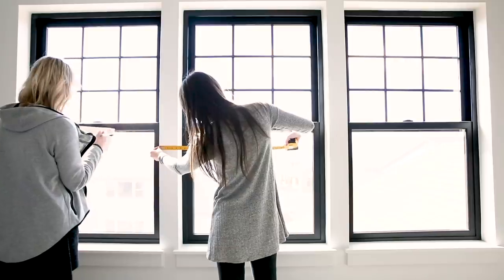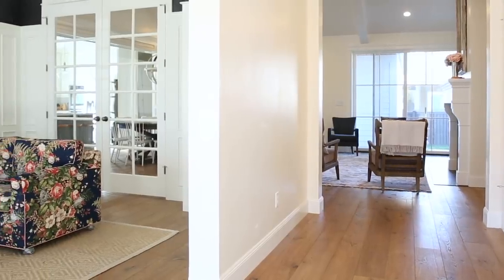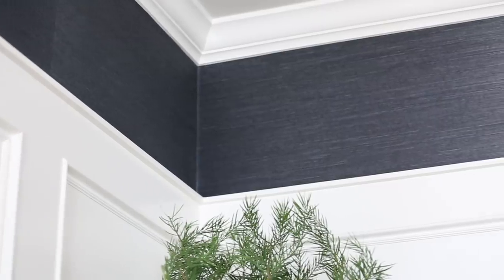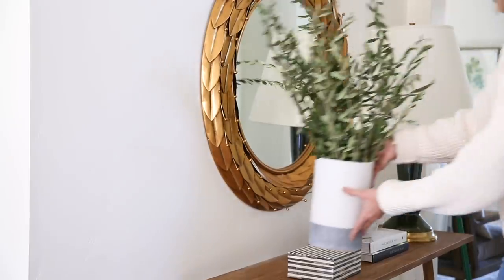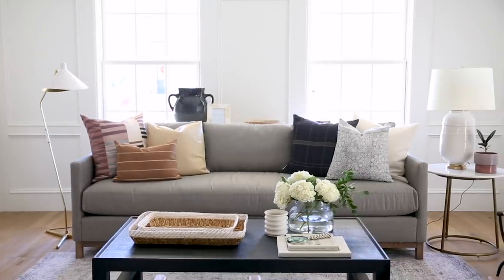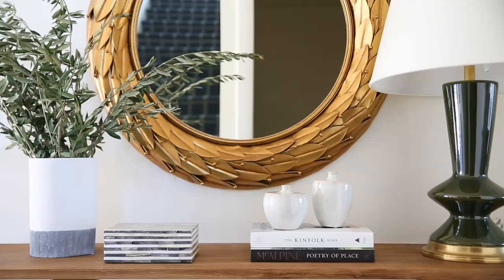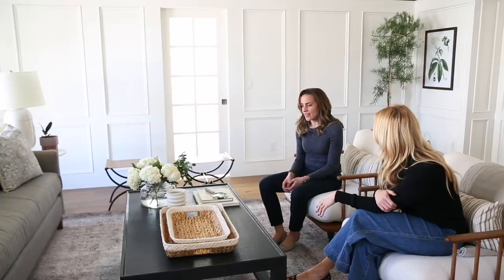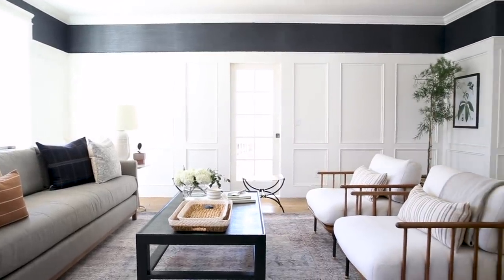Two-Day Transformation: Textured Traditional Sitting Room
We’re back with another two-day transformation! Our client recently bought this house, and she happens to have a family of seven! We wanted something that felt nice, but durable.